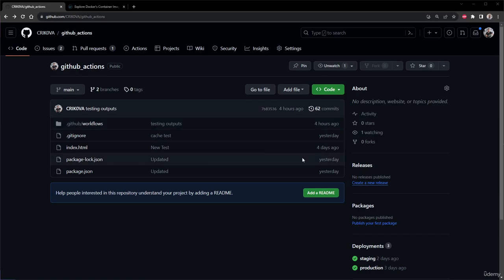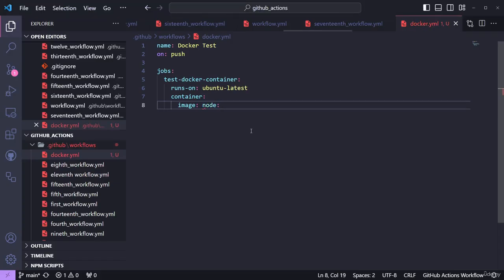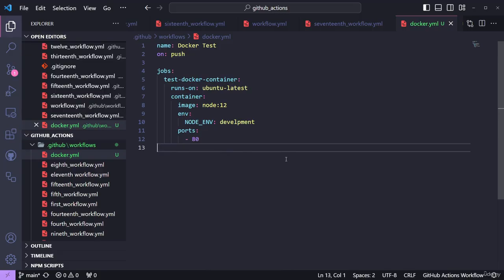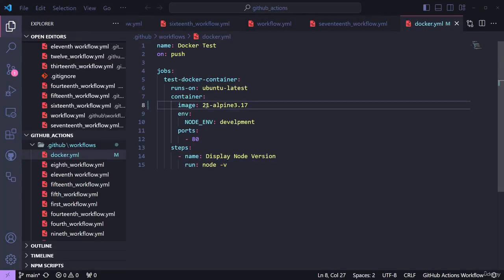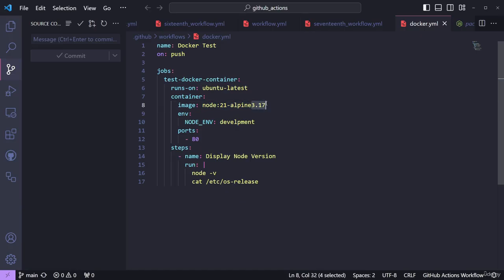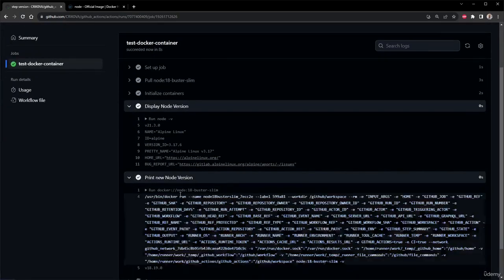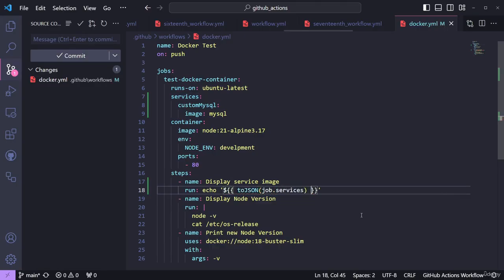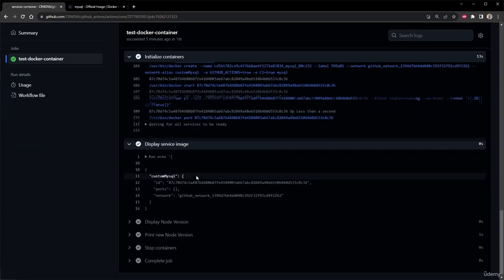WooCommerce CI/CD: Run Jobs in Docker Containers! #22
Level up your WooCommerce development with CI/CD! In this video (part 22 of our practical WordPress & WooCommerce course), we dive into running jobs inside Docker containers using GitHub Actions. Learn how to automate tasks like testing, building, and deploying your eCommerce site.

This tutorial focuses on streamlining your workflow by leveraging Docker for consistent and reproducible environments within your CI/CD pipeline. We'll cover:

*   Setting up Docker within your GitHub Actions workflow
*   Configuring jobs to execute inside Docker containers
*   Best practices for efficient CI/CD with Docker

This video is part of a comprehensive course on Practical eCommerce Development with WordPress & WooCommerce. We cover everything from Full Site Editing with WordPress to WooCommerce Blocks development and robust CI/CD pipelines.